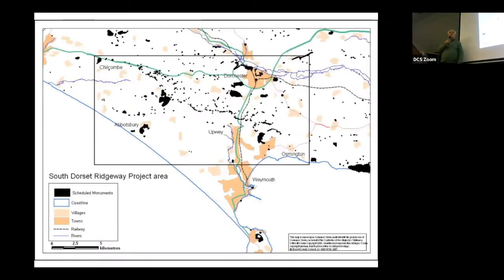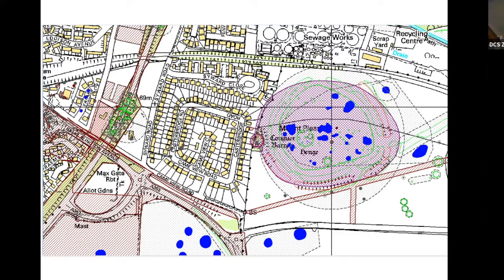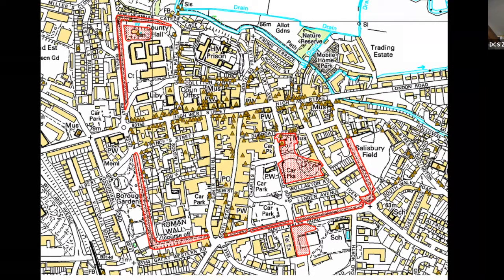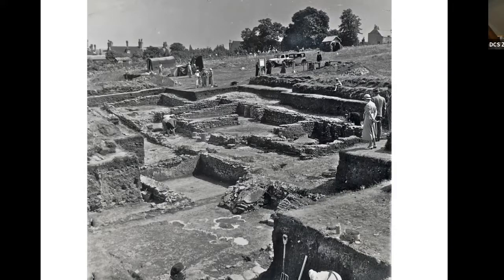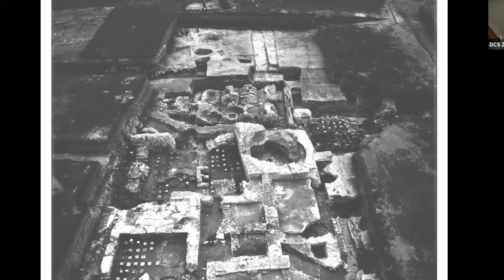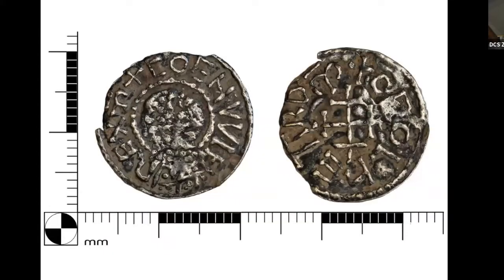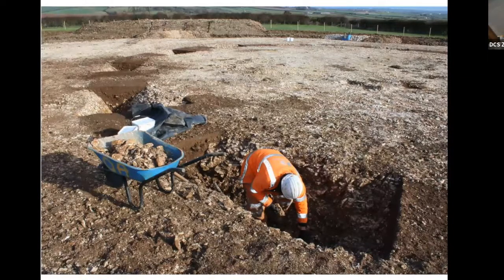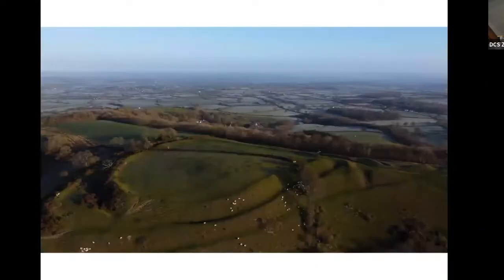'A Look at the Dorchester Area's Wonderful Archaeology' (25/10/22)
Talk by Steve Wallis, Senior County Archaeologist, on the world-class archaeology in and around Dorchester Town.